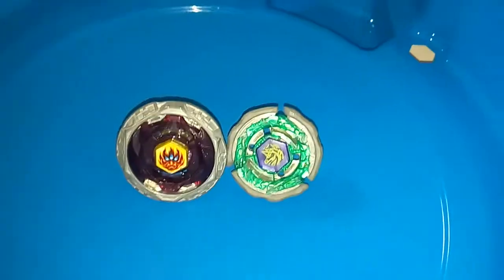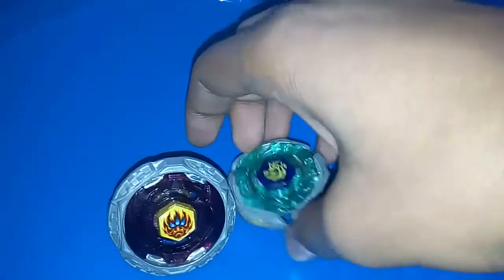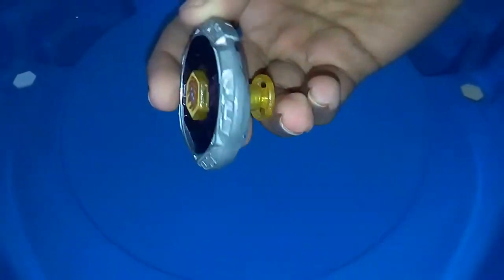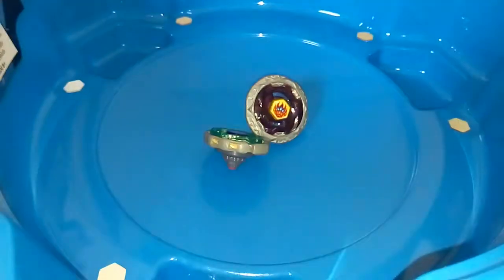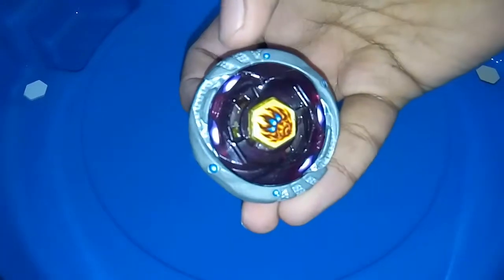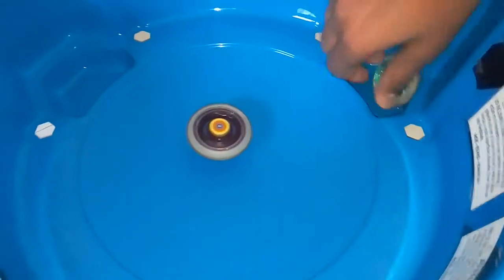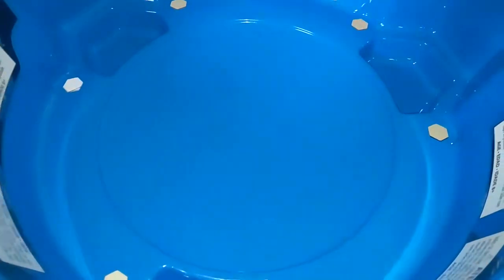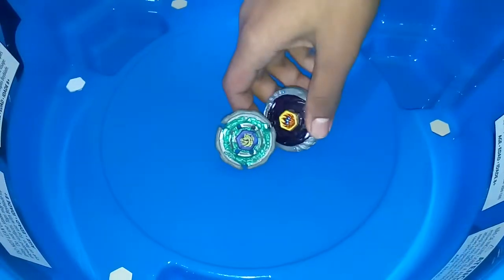Phantom Orion B:D vs Ray Striker D145 CS beybattle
Chris vs masamune
Assistant: Sreyansh